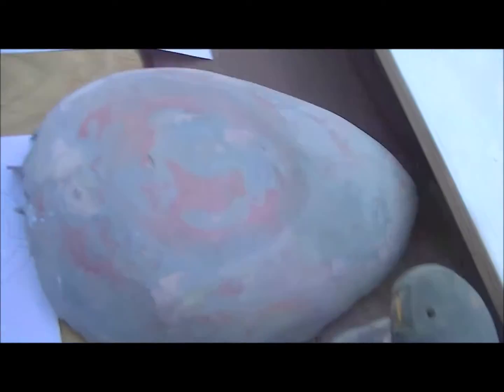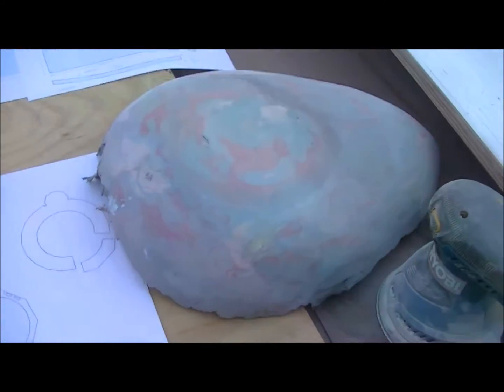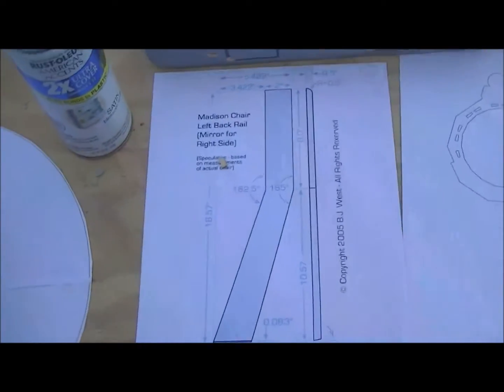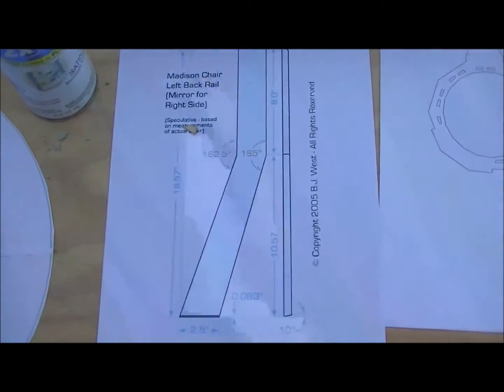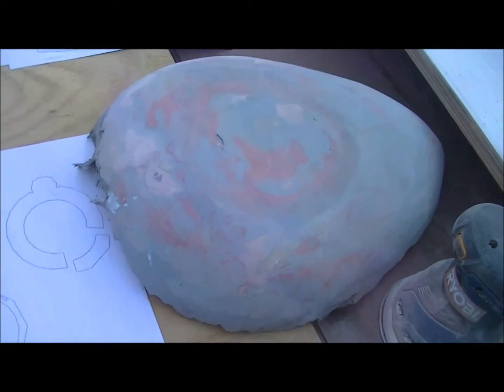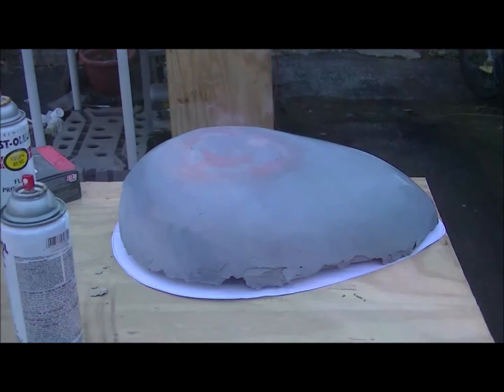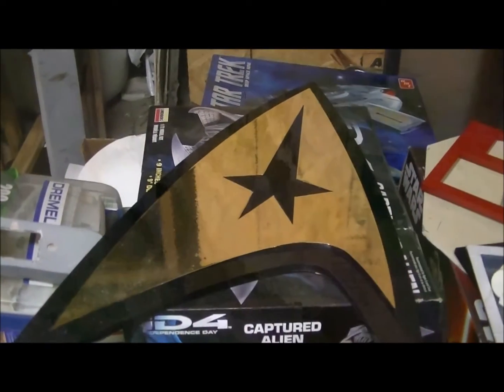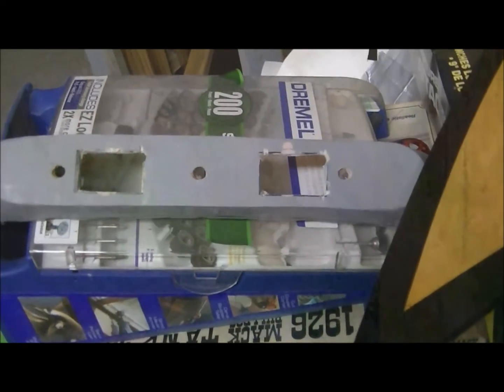Another Epic Model Movie Preview III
Description: See Above.